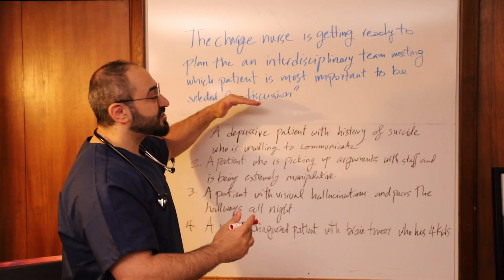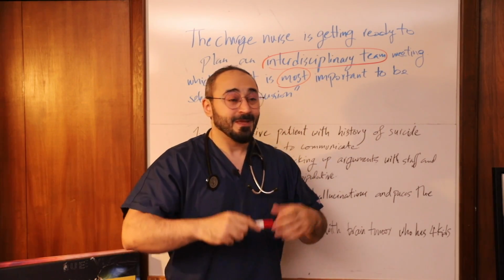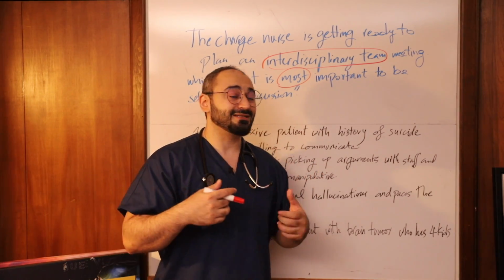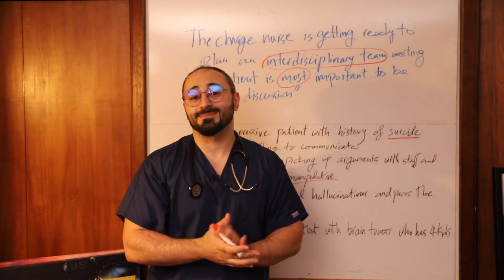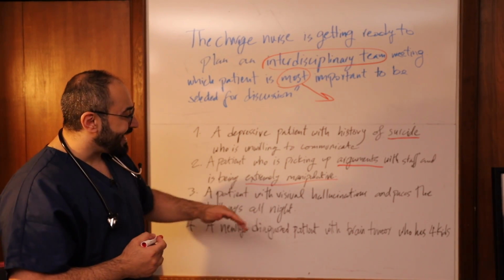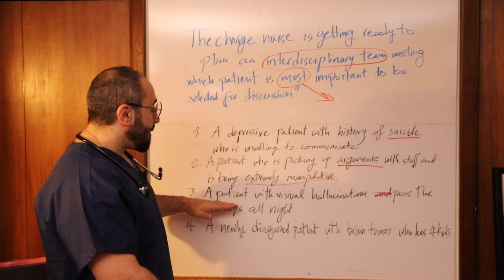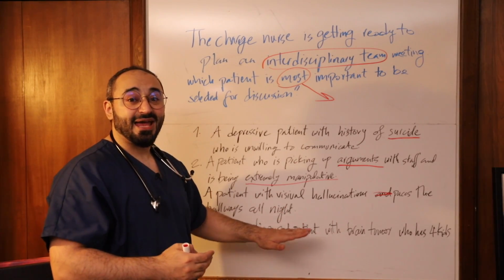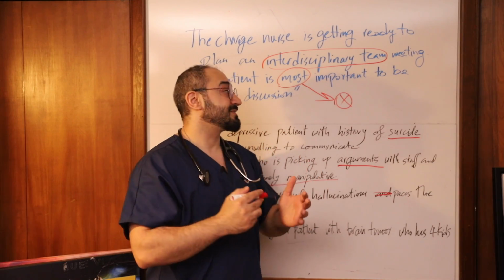NCLEX Question Breakdown | Interdisciplinary team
An interdisciplinary approach involves team members from different disciplines working collaboratively, with a common purpose, to set goals, make decisions and share resources and responsibilities.

A team of clinicians from different disciplines, together with the patient, undertakes the assessment, diagnosis, intervention, goal-setting and the creation of a care plan. The patient, their family, and carers are involved in any discussions about their condition, prognosis, and care plan.